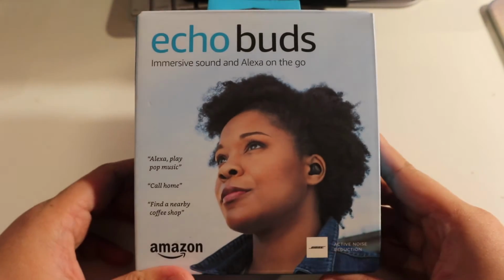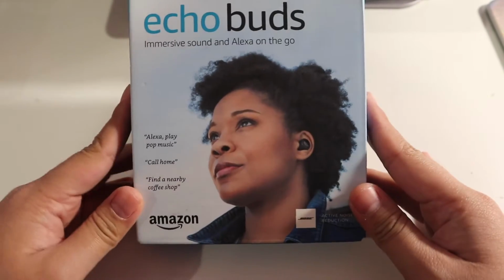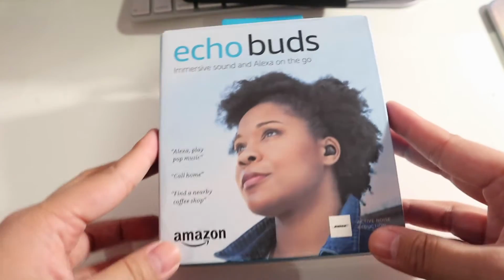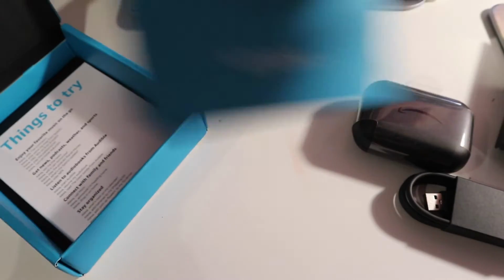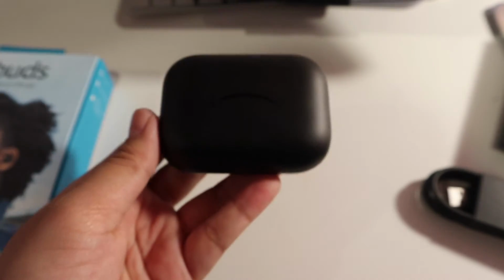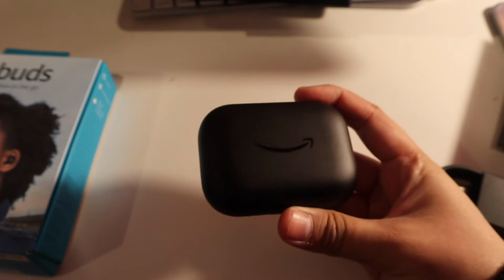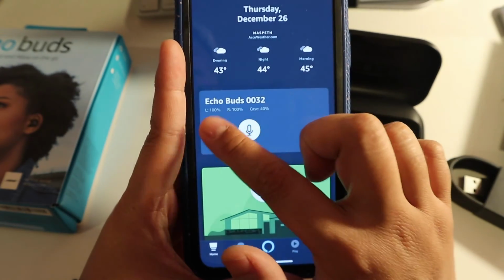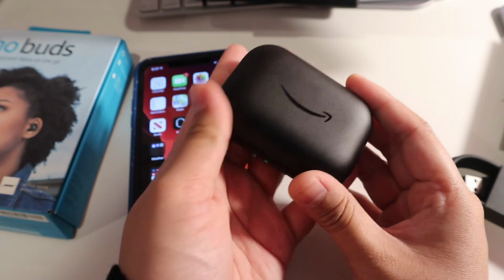Amazon Echo Buds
// Shot on //
+ Canon M6